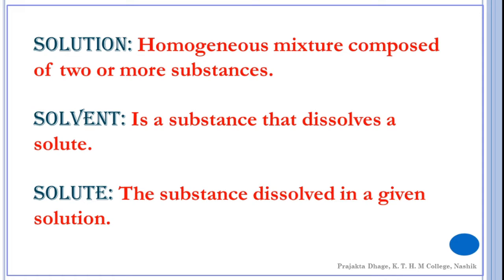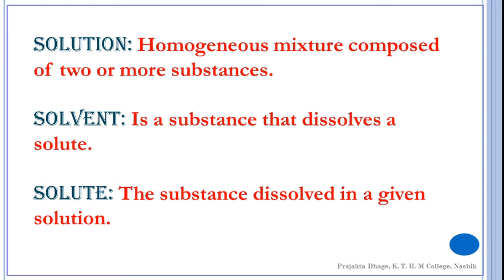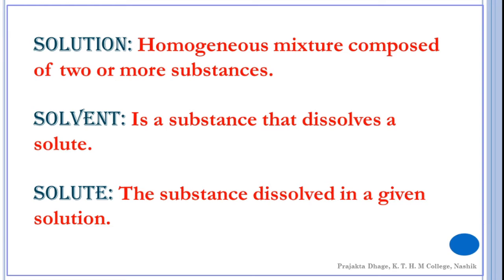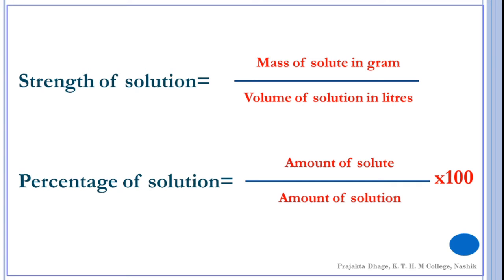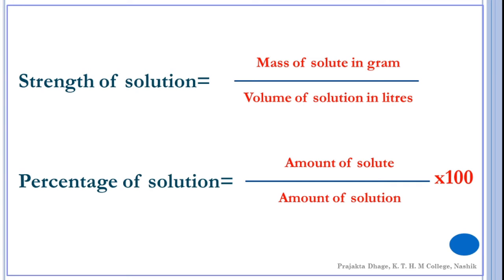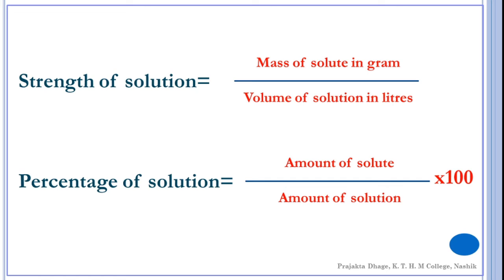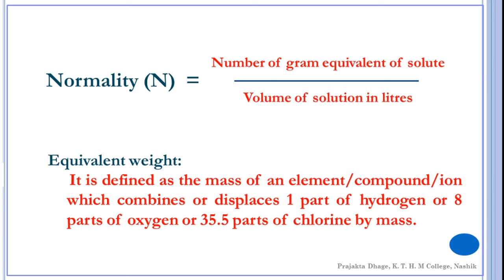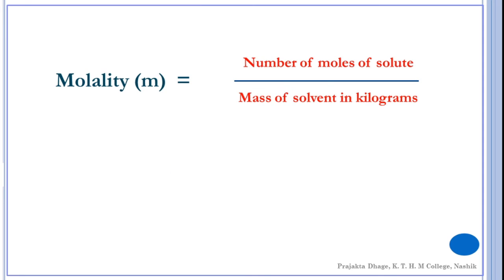MSc II SemIII |Skill Oriented |Techniques in Biological Sciences | Preparation of solutions & stains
Techniques in Biological Sciences | Unit II | Preparation of solutions and stains Basic concepts and normality, molarity and molality